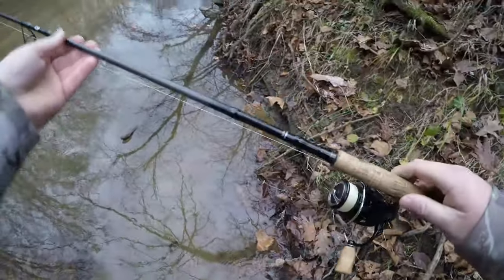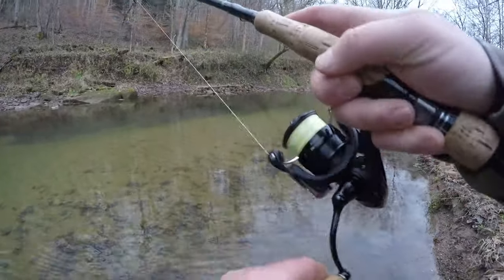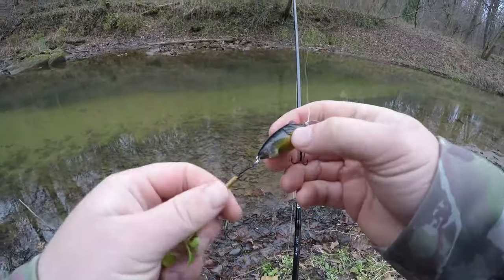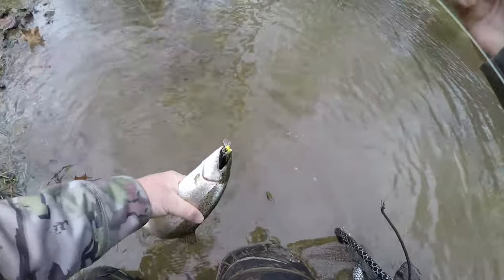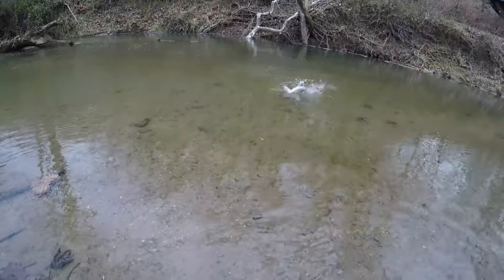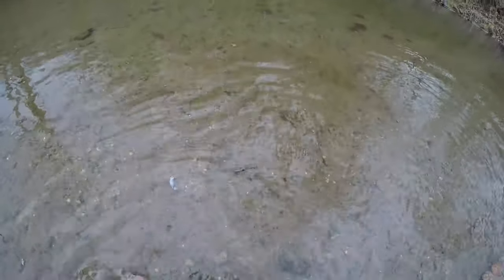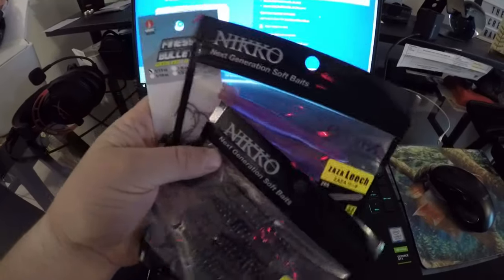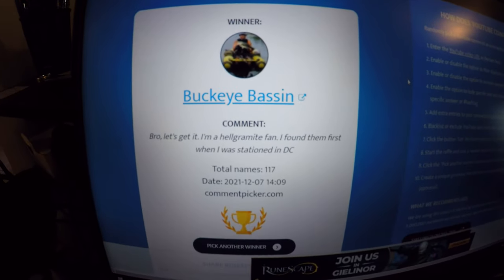From CREEK to PLATE---Rainbow Trout Fishing in an Ohio Stream (catch and cook)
My first catch and cook on the channel! What did you think? What should we go after next!? This little trout creek gets stocked annually and it is such a blast to slip in the waders and chase after these ambitious critters. Ohio has many streams throughout the state that get stocker trout. An amazing resource for anglers to catch some tasty fish!

If you would like to get some Waterland Premium Polarized Glasses
use code
Crawler15

on their website for %15 off your entire order!
That is some serious savings on a pair of awesome shades and gear!

If you would like to order Nikko Baits online use code
Crawler10

The_Creek_Crawler